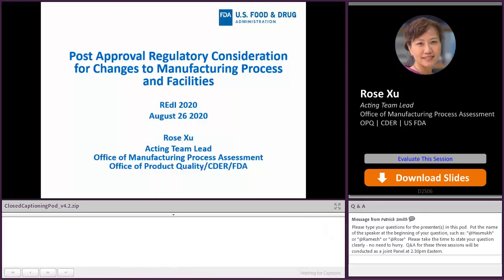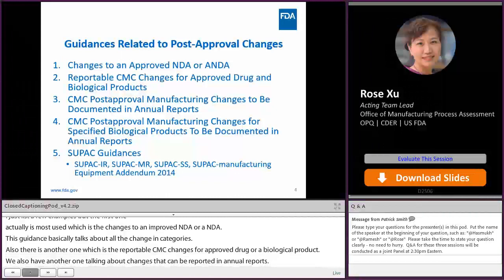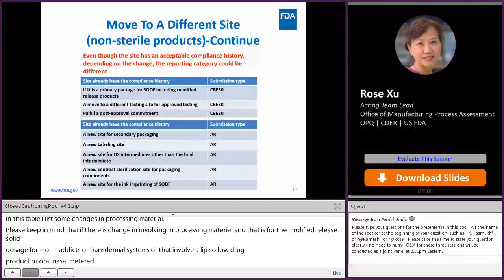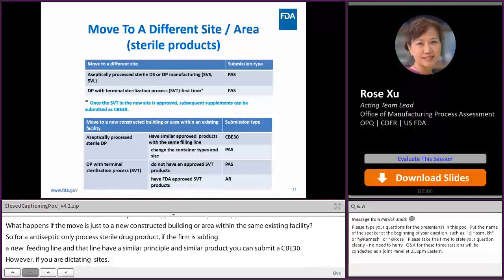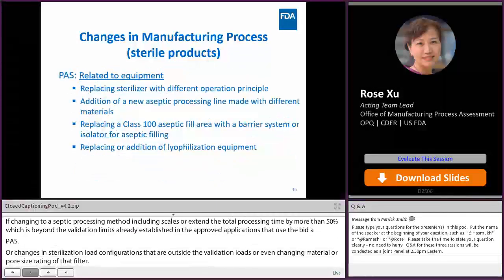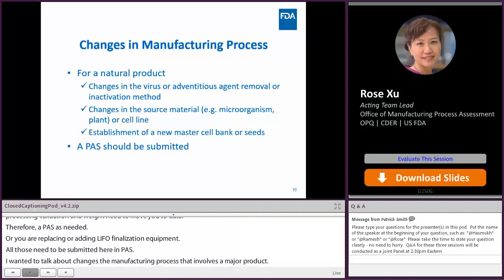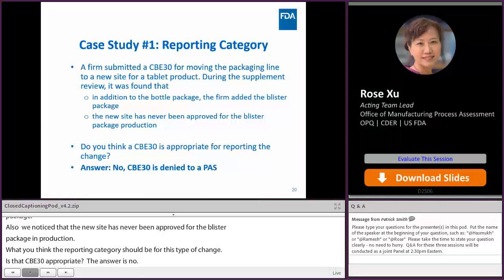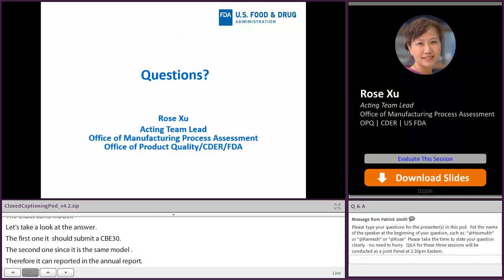Post-approval Considerations for Changes to Manufacturing Process and Facilities - REdI 2020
FDA discusses post approval changes related to manufacturing process and facilities during the continued process verification stage, including modifying the approved manufacturing process, adding or removing a manufacturing line, replacing the current equipment with a new equipment, and changing of manufacturing site/location. Examples are given for each change and FDA shares the appropriate type of submissions (PAS, CBE0, CBE30, or Annual Report) that would be typically expected based on the changes.

Presenter:
Rose Xu, Quality Assessment Lead (Acting)
Office of Pharmaceutical Manufacturing Assessment (OPMA) OPQ | CDER